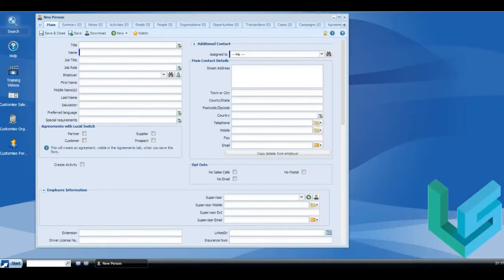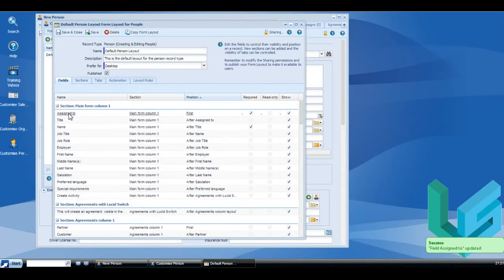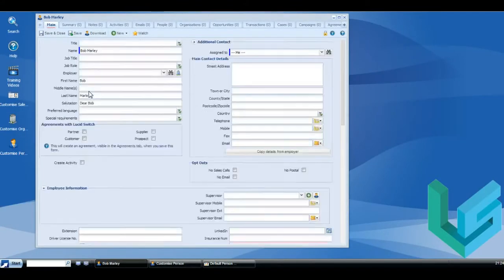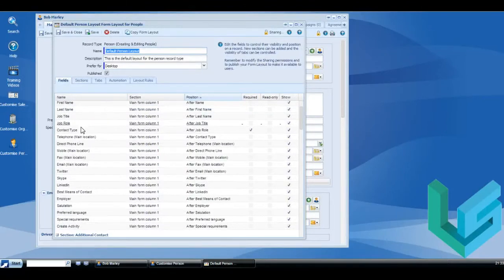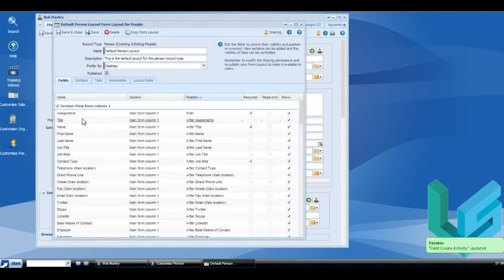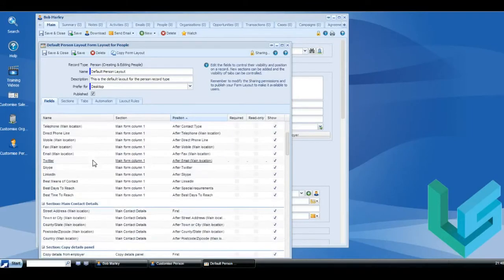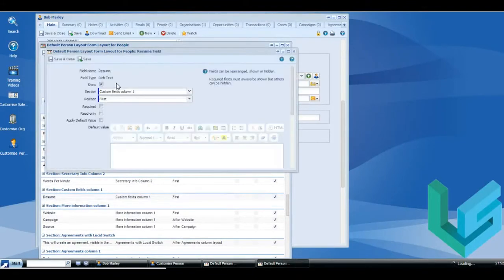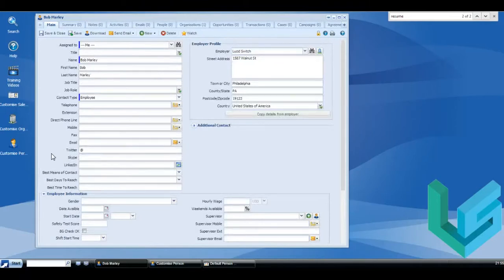04a - Customizing a form layout in Workbooks CRM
This video will show you how to move format your layout in Workbooks.  It's the longest video we've created so far, but it has several hints and tips throughout it, and it makes a lot of sense to be patient and watch the whole thing in order to get some of the tricks down.